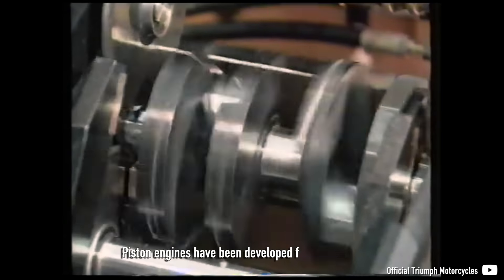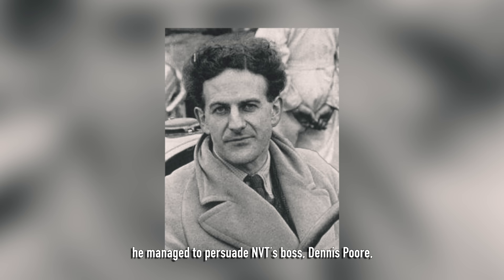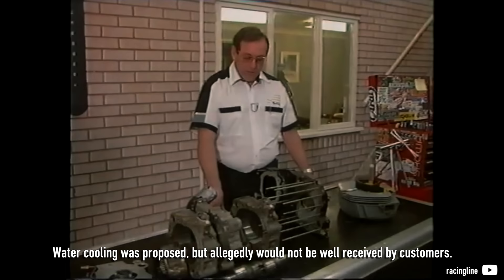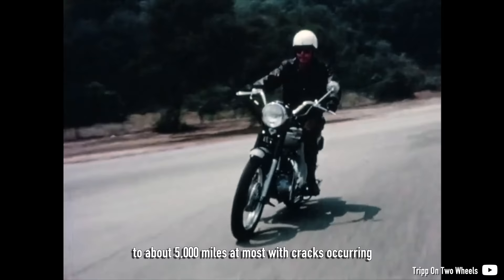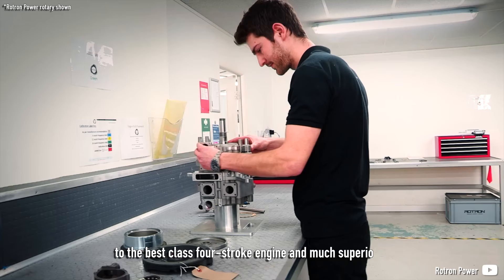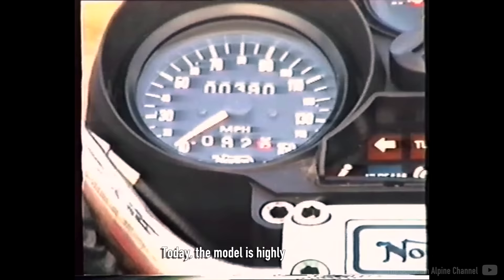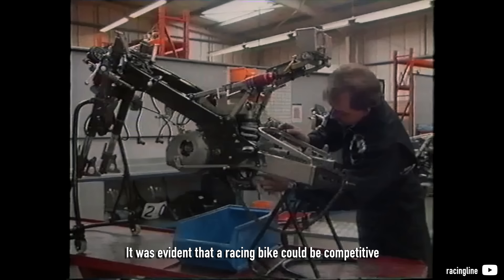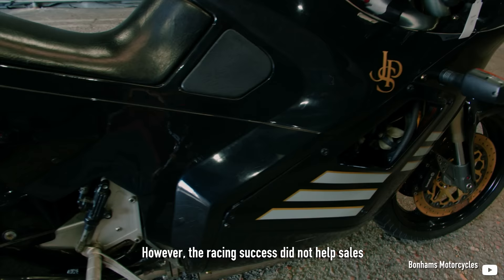Norton Reinvented Rotary Engine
Despite its simplicity and power-to-weight ratio, the Wankel engine is deemed unreliable and weak at low revs. It is true, it certainly isn't suitable for daily driving, but for racing, it is a different story. Norton managed to create a Sachs's single rotor into a twin-dorito spinning beast dominating numerous racing events.

Monero (XMR): 4294E5emhNXVhM1odiiwLFQTq6xcK7y6Z3WYt3fEUan9UqnUTvNX23tGzdgkgksx4n23na1o2rRzS4L6xLQ6RopF6q1MLAd

“Two Wheeled Wisdom - Motorcycle Safety Film 1965 - Vintage Triumph & BSA featured” by Tripp On Two Wheels